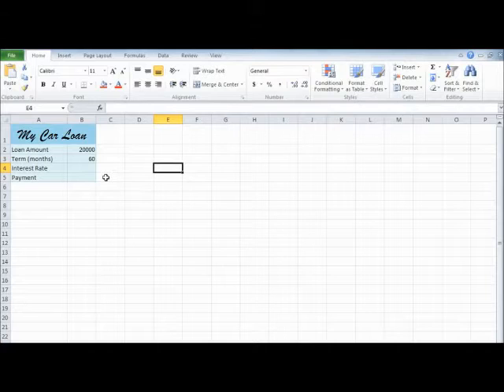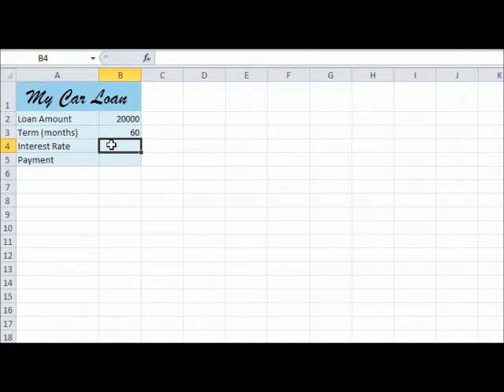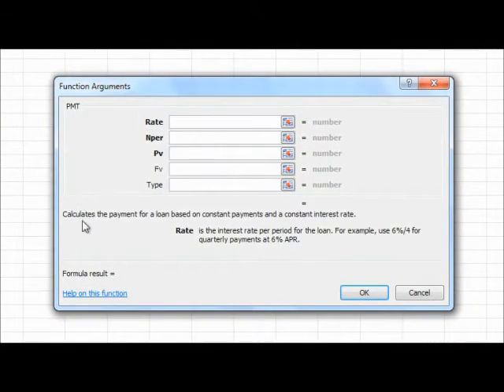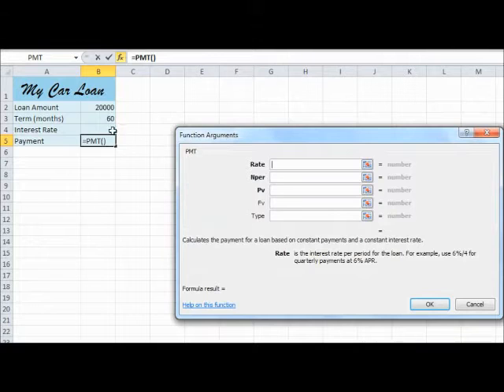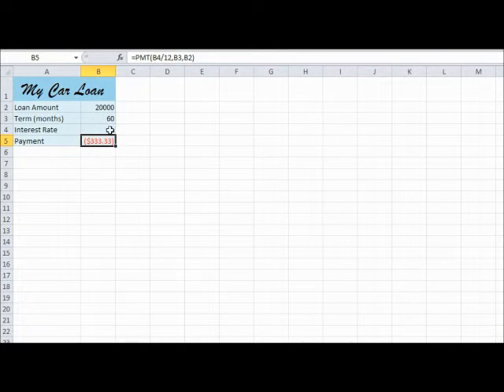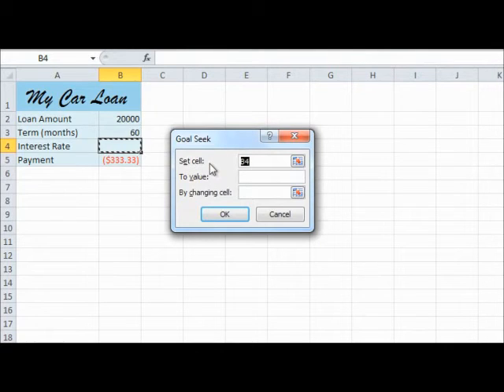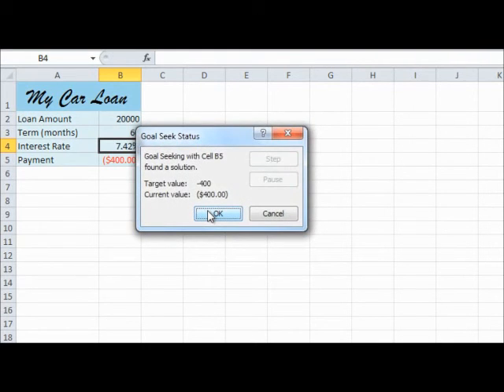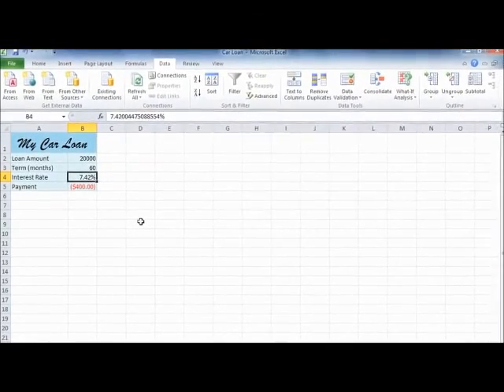Excel What if analysis 28